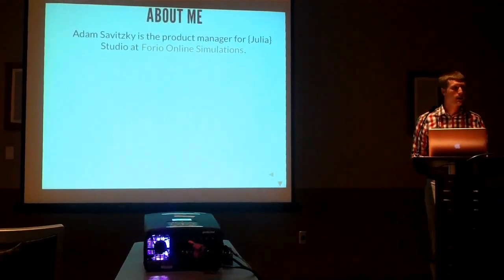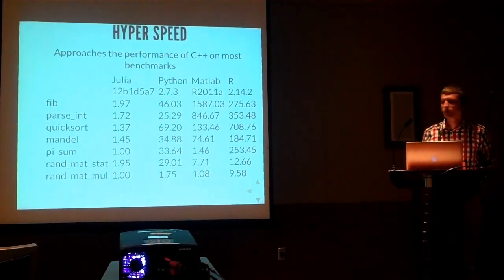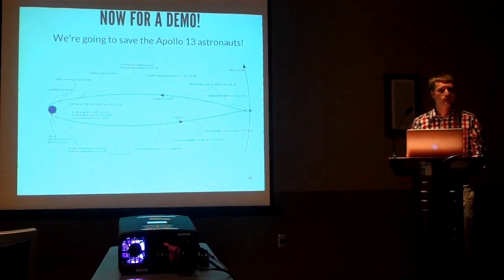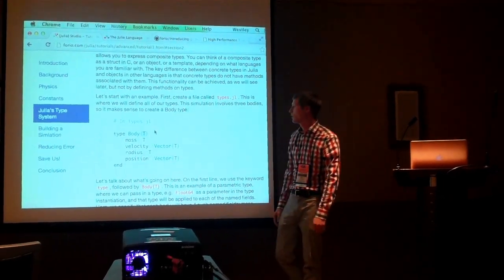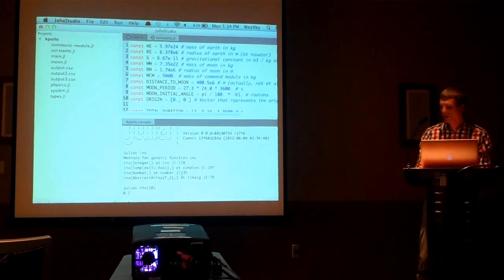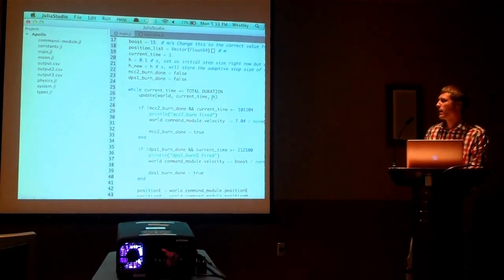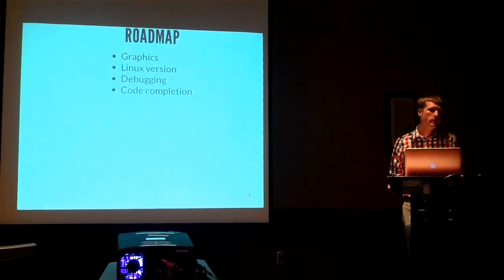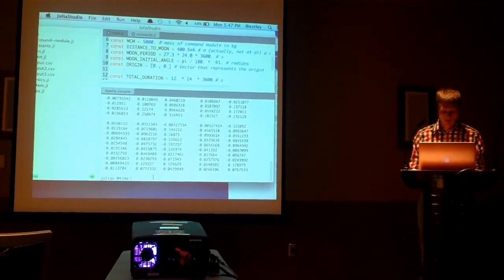Introduction to the Julia language and IDE by Adam Savitzky, Forio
From INFORMS 2012 conference in Phoenix, AZ